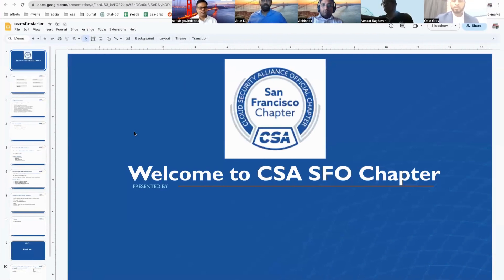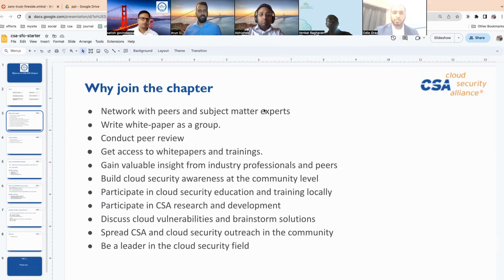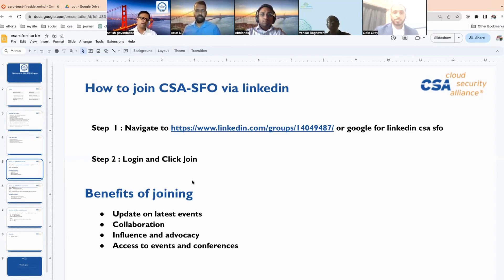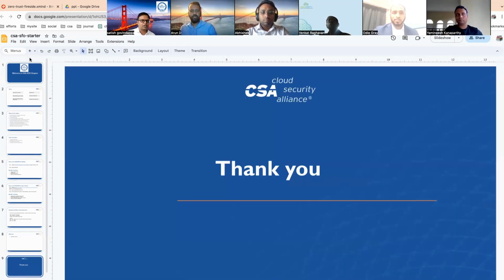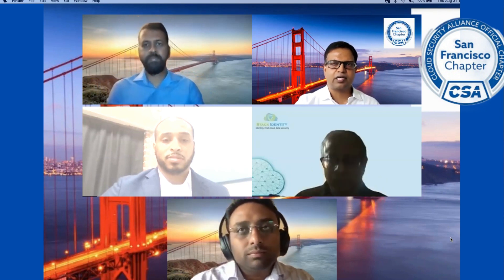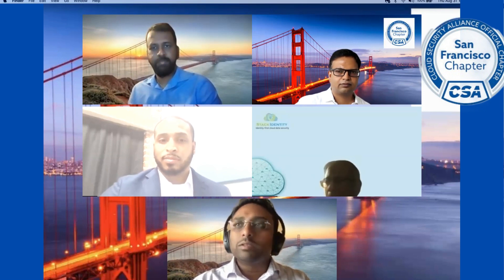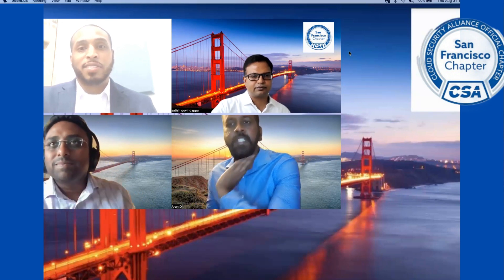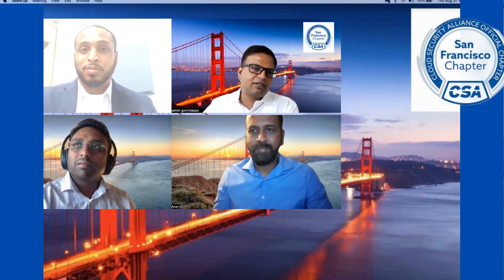Fireside chat on Enabling Zero Trust Architecture Through Least Privilege